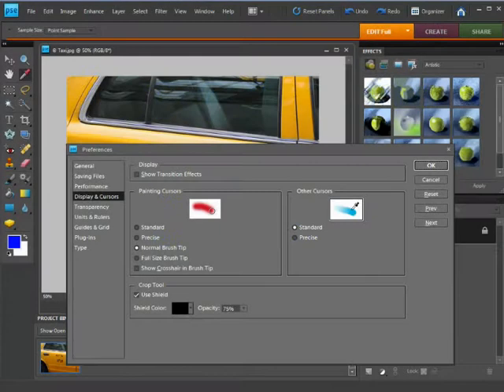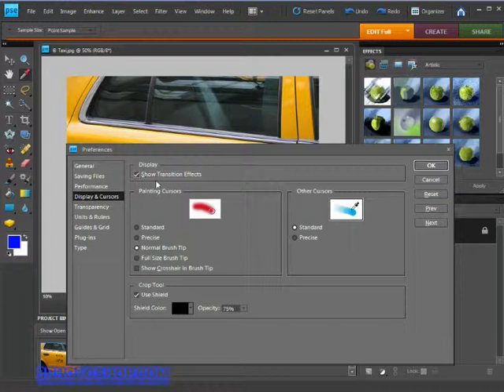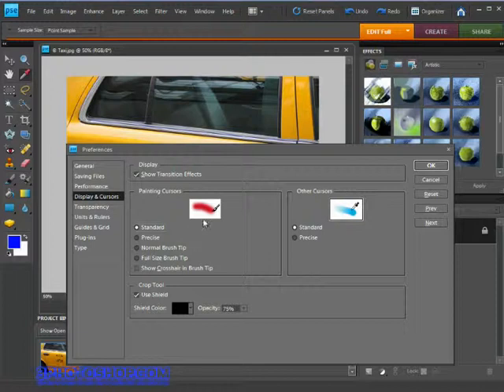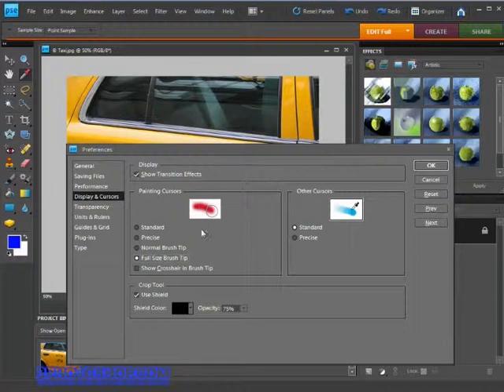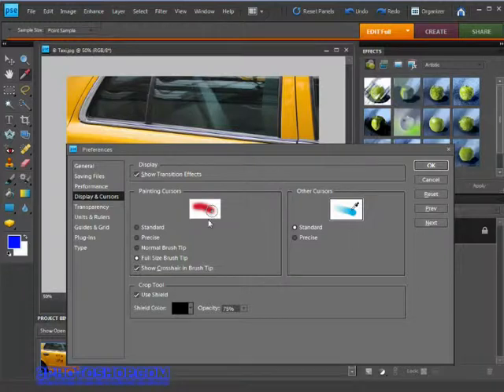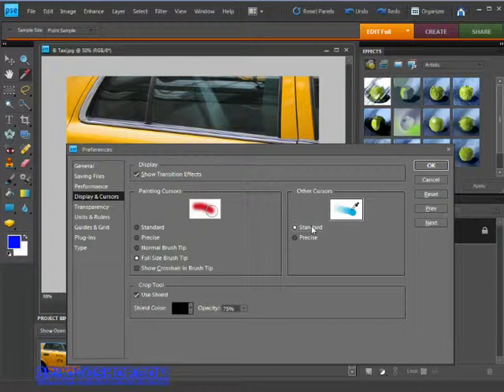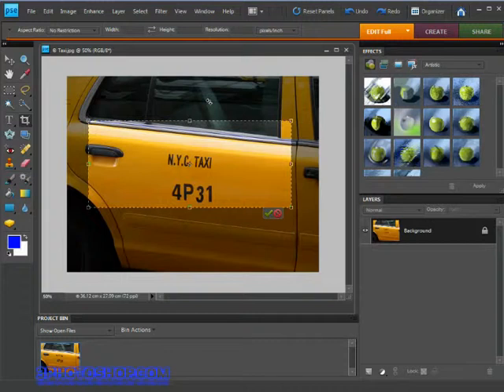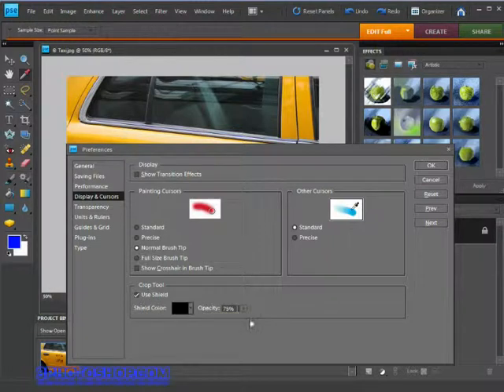Photoshop Tutorial - Preferences - Display & Cursors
In the fifth video of our nine part series on preferences in Photoshop Elements we'll explore the display and cursors tab. Home to options that relate to the crop tool, the eyedropper and the painting brushes, this panel can deliver ways to make the various cursors display larger, smaller, brighter, darker and improve the overall visual and practical experience users have with the software.